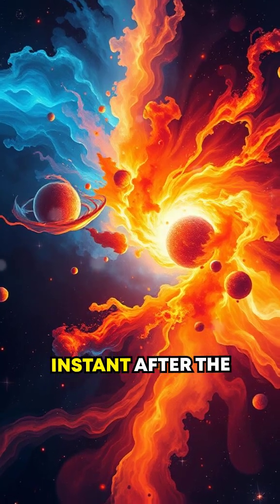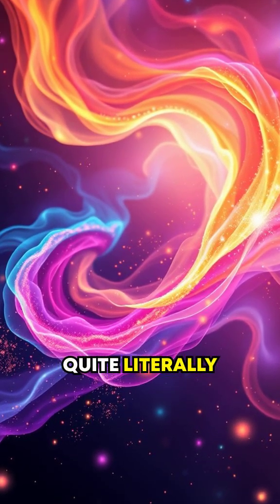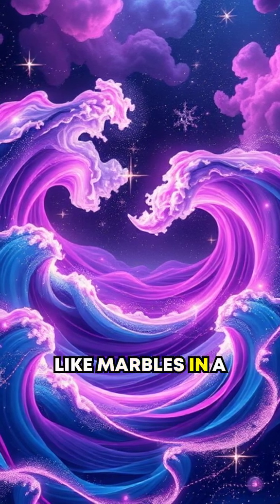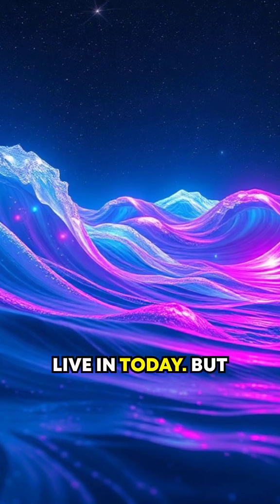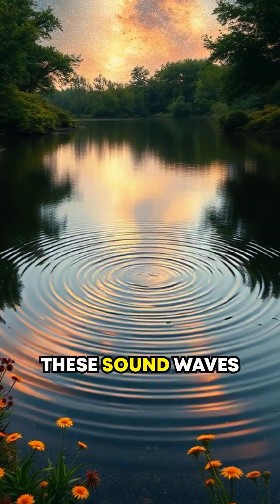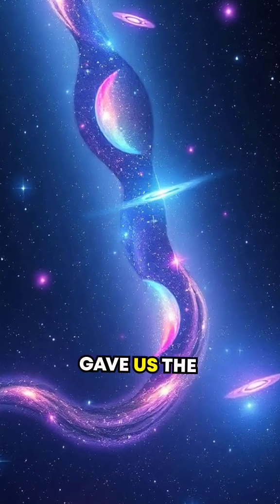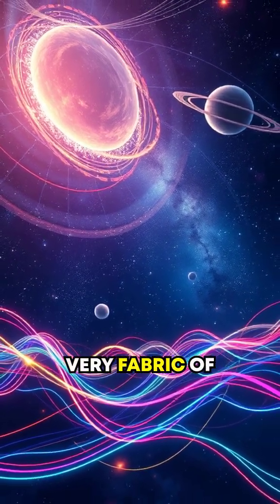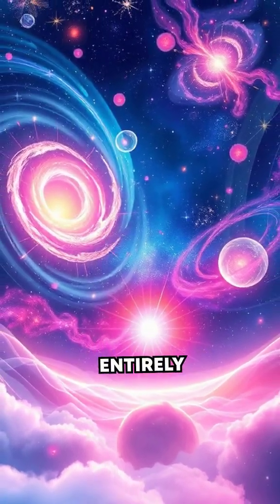The Sound That Shaped the Universe!Want a few alternate options too?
What if the universe began not in silence—but with sound? Travel back to the dawn of time and discover how ancient cosmic vibrations, or sound waves, sculpted the galaxies and vast space we see today. From the chaotic plasma of the Big Bang to the stunning clues hidden in the cosmic microwave background, this video reveals the symphony that built the cosmos.